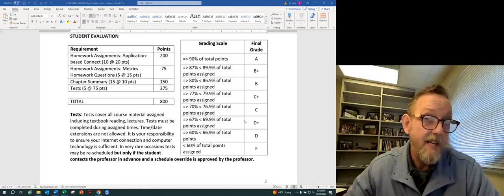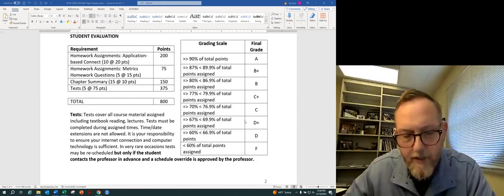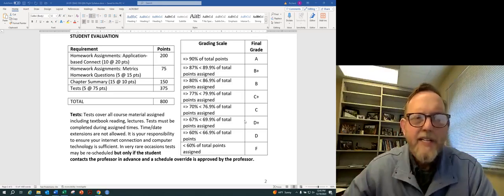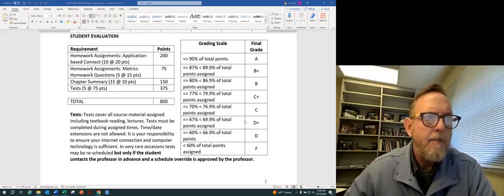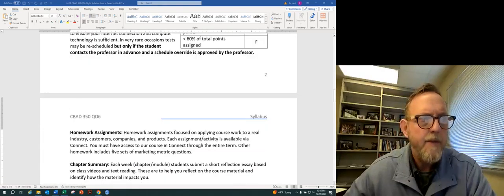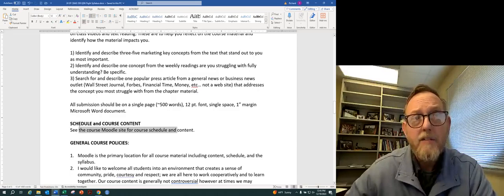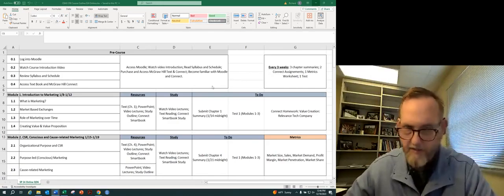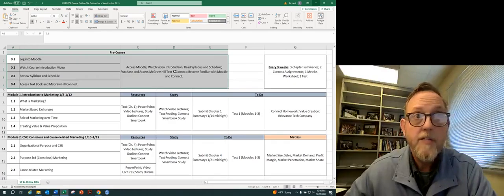CBAD 350 Welcome S 24 Online